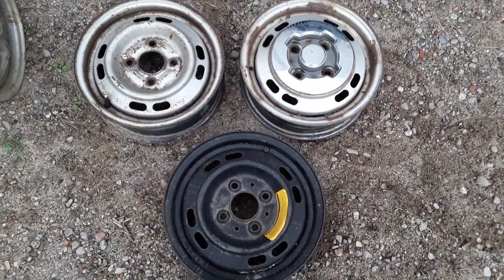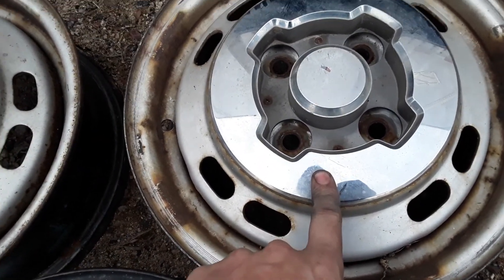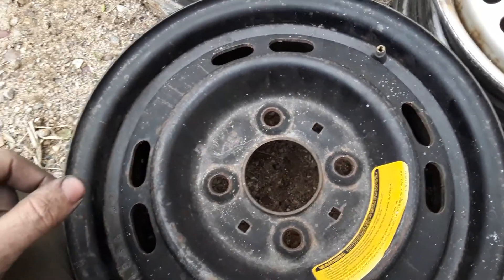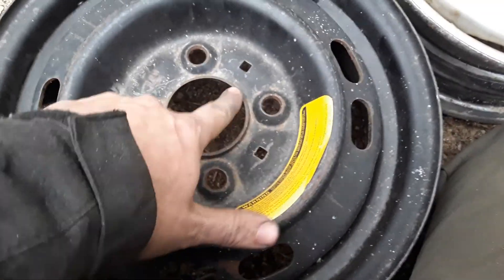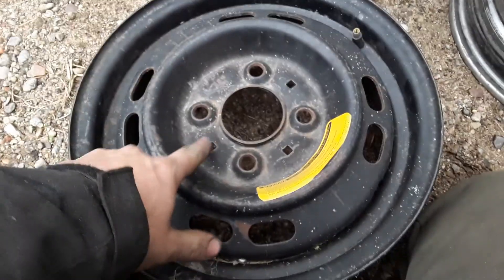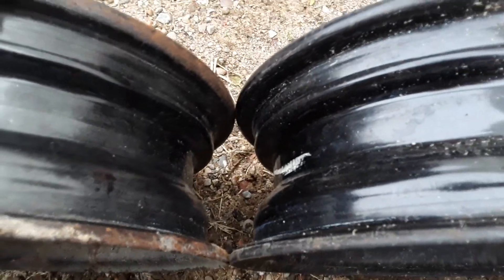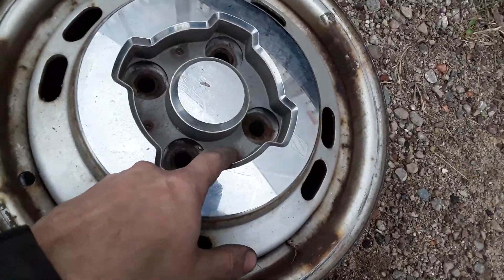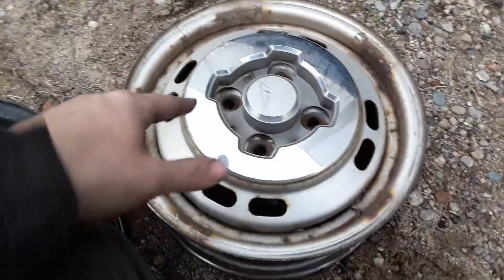1981-1988 Escort 13" Steelies & Spares